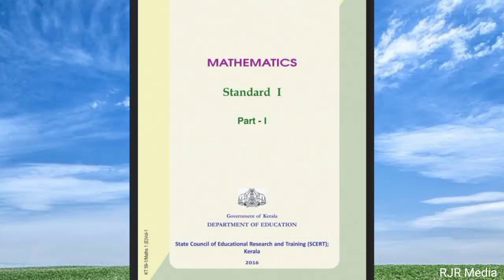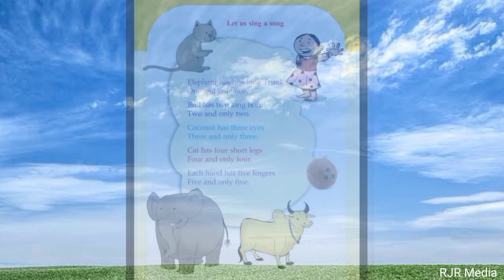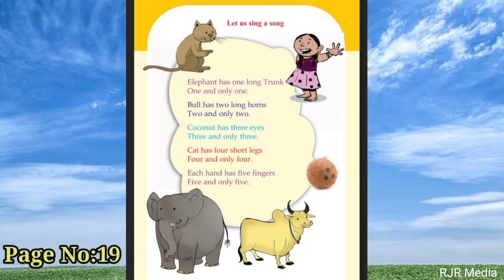Elephant has one long Trunk | number song | Std 1 | Maths Unit 2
Std 1 Maths- Unit 2- Song: Elephant has one long trunk

class 1 maths unit 2/elephant has one long trunk one and only one song /number song